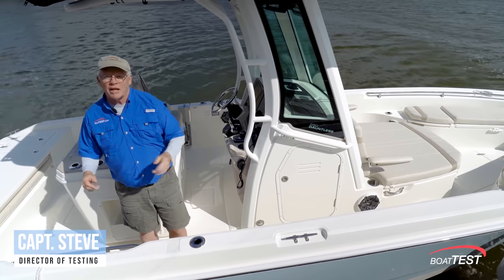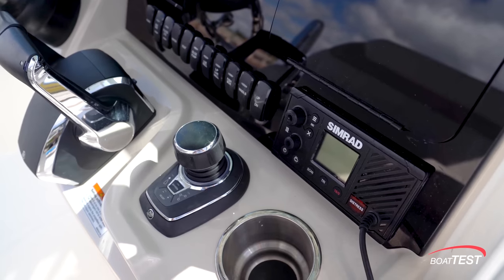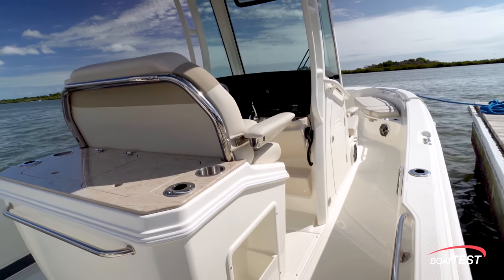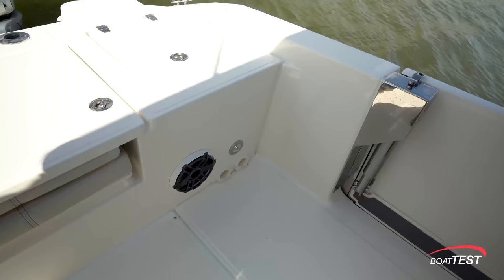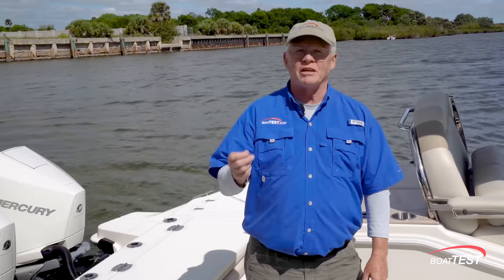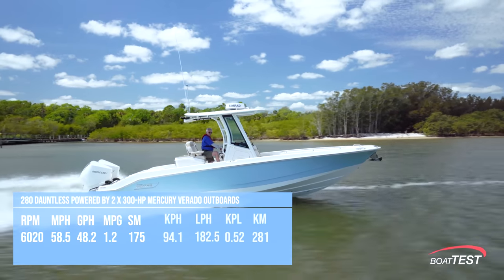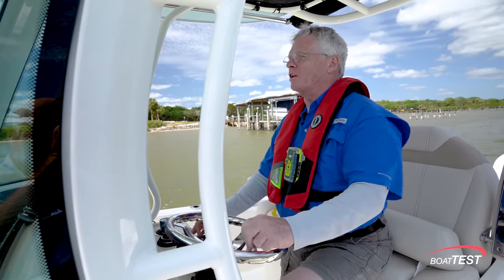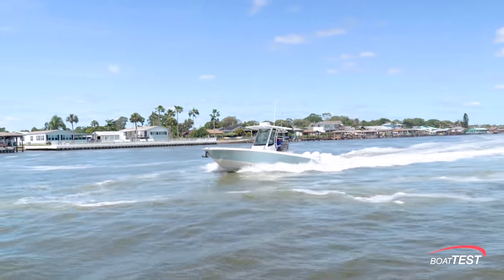Boston Whaler 280 Dauntless Test Video 2023 by BoatTEST.com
The all-new 280 Dauntless continues Boston Whaler’s successful lineup of inshore fishing and family dayboats. This is truly a remarkable boat in many ways, including the fact that she can be powered by a high-horsepower single outboard engine or twins.

For our in-depth Captain’s Report, test data and more on the 280 Dauntless,